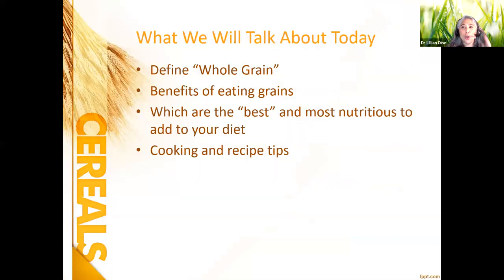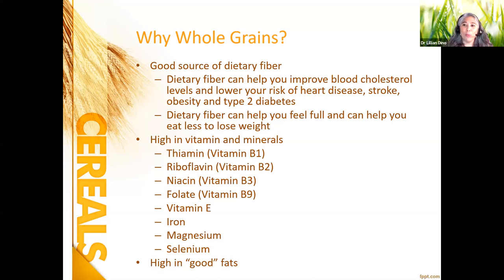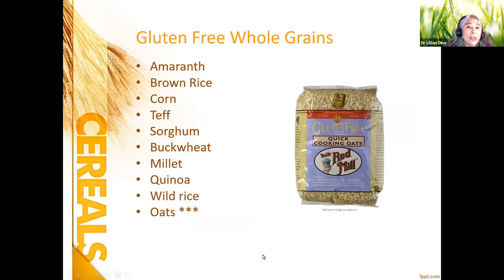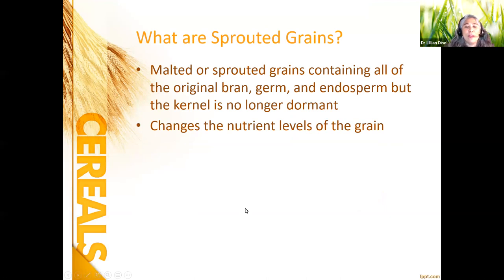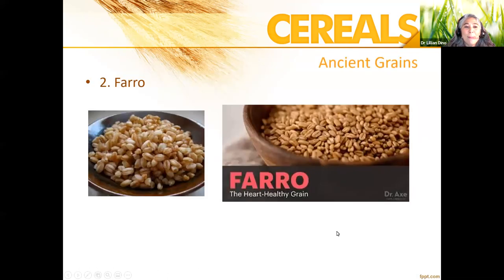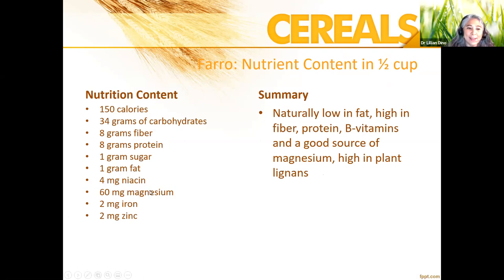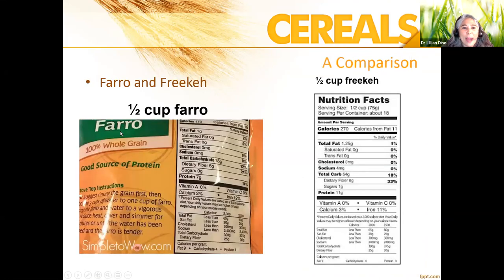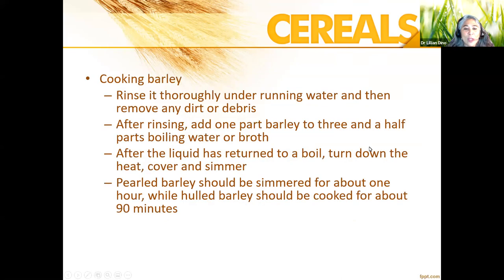Nutrition Education: 7 Grains for your Diet